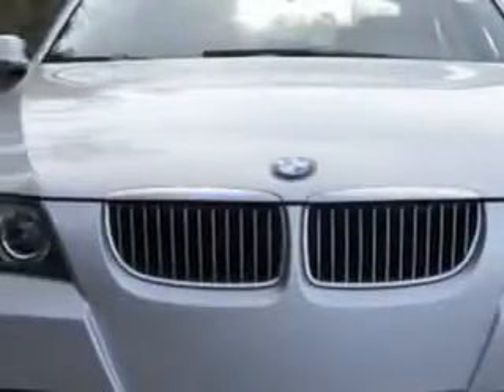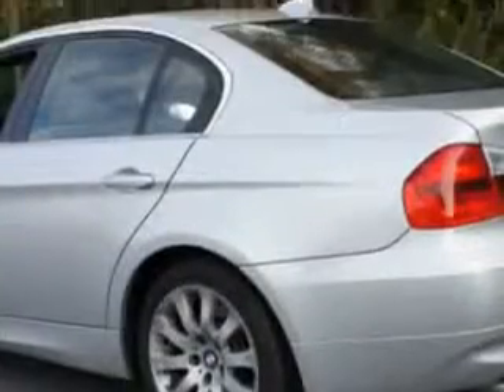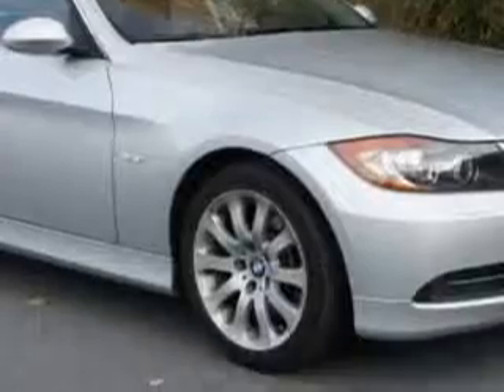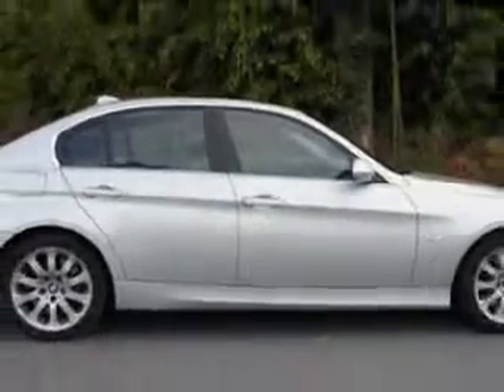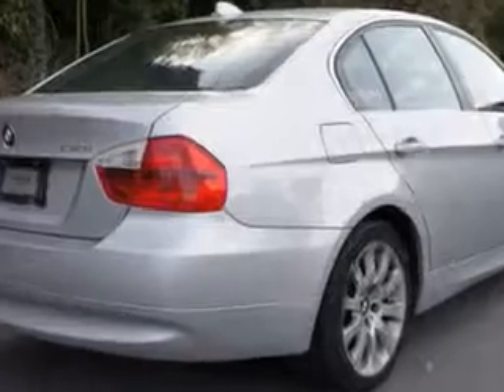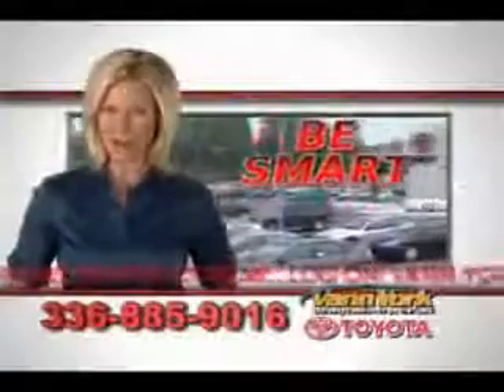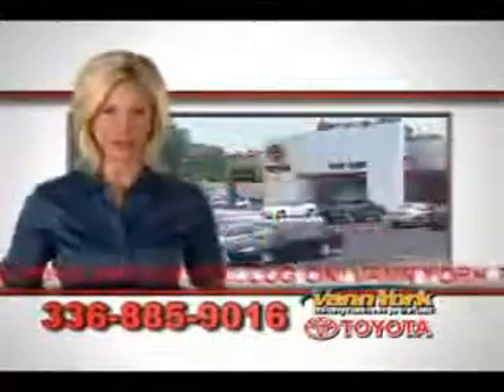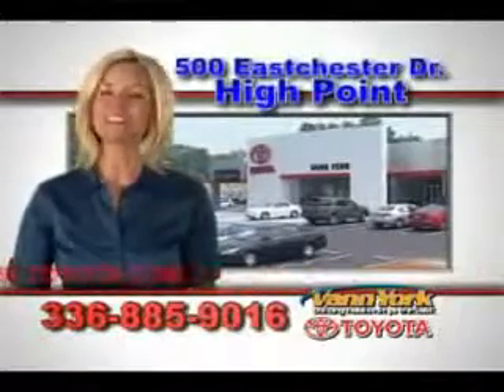Used 2006 BMW 3 Series 330I Greensboro, Winston Salem High P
Used 2006 BMW 3 Series 330I Greensboro, Winston Salem High Point, Kernersville NC Vann York Toyota, imagine driving this Titanium Silver Metallic 2006 BMW 3 Series, equipped with a 6 Cyl. engine and an automatic transmission with only 27,477 miles. enjoy an impressive 28 miles to the gallon on this great car with features like power driver and passenger seating, alloy wheels, on steering wheel audio and cruise controls, rain sensing wipers, Tire Pressure Monitoring System, xenon headlights, hill start assist control (hac), cold storage compartment, rear bench seat, and much more. Enjoy the drive and have peace of mind in this 2006 BMW 3 Series. see us at Vann York Toyota today!

miles- 27,477

vin- WBAVB33556KR79632

500 Eastchester Dr.